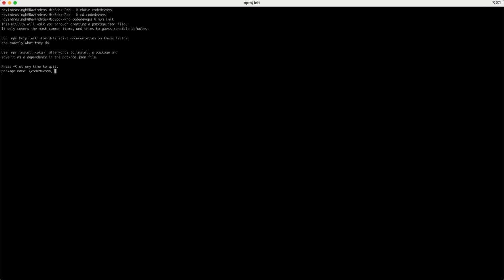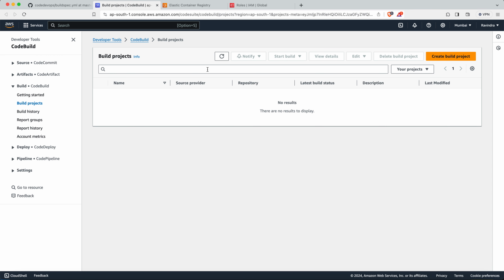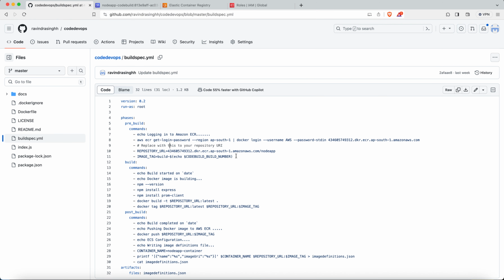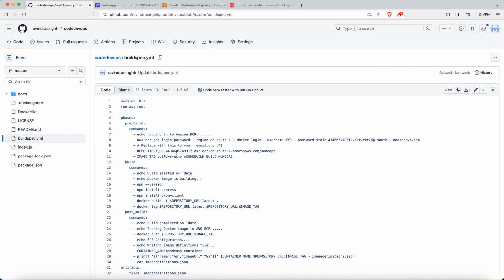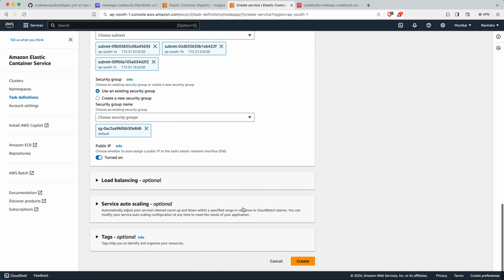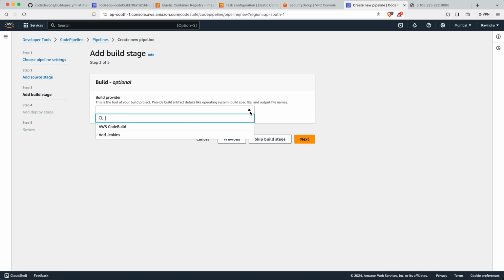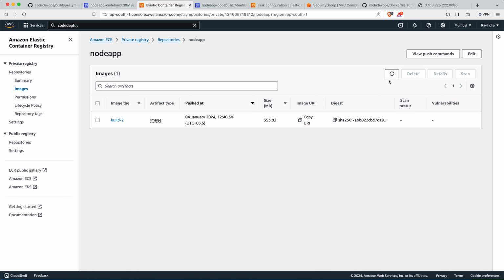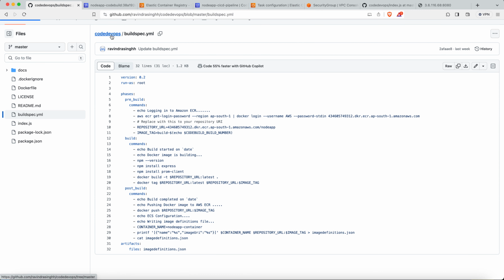Deploy NodeJS REST API on ECS Fargate using AWS CodePipeline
Chapter:
00:00  Setup nodejs Rest API
03:38 Setup Code Build Project
10:39 Setup ECS Cluster, Task definition, Service
14:58 Setup Code Pipeline
19:50 CICD Pipeline Demo